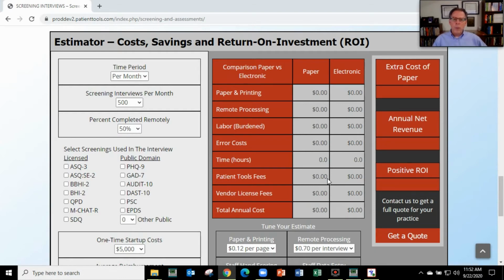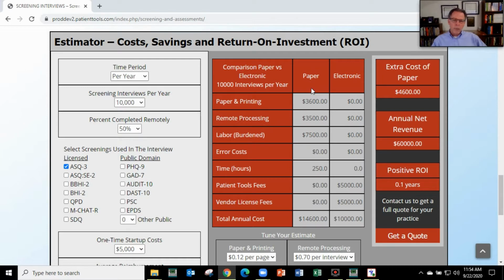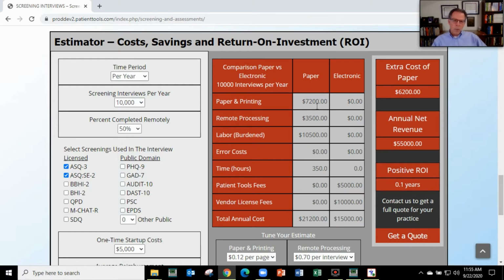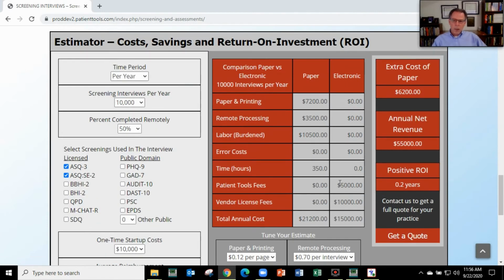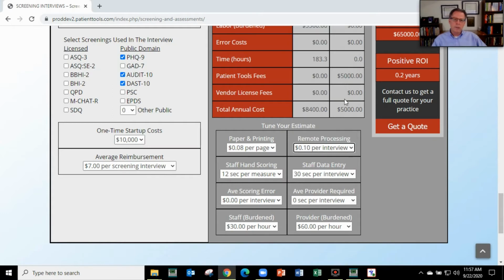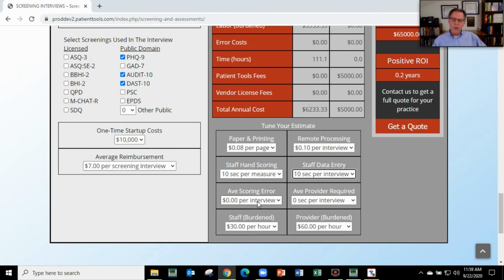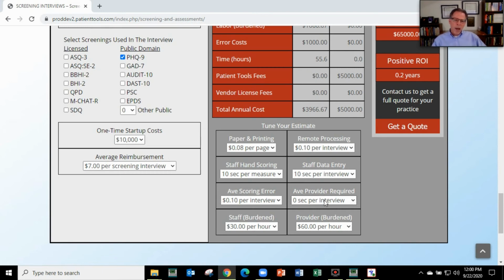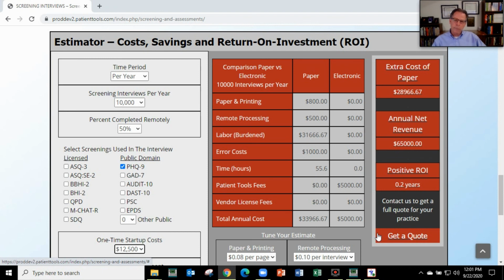Estimator Demo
Help: Using the quote estimator